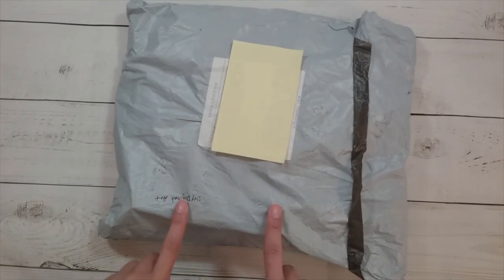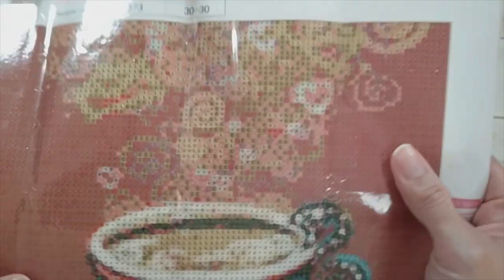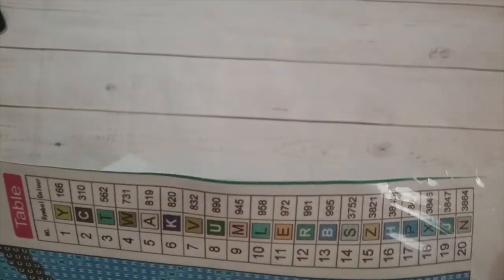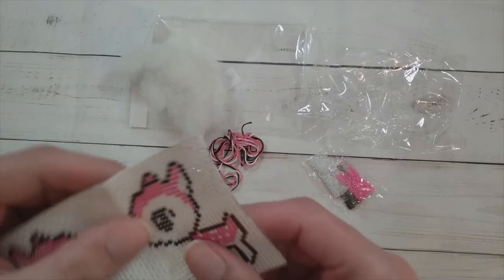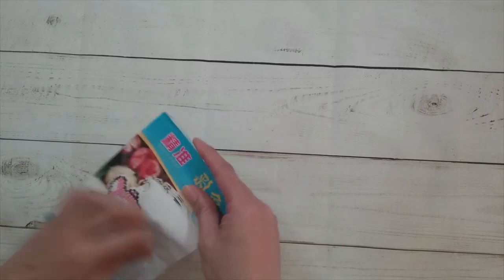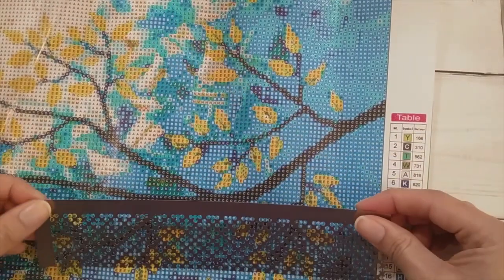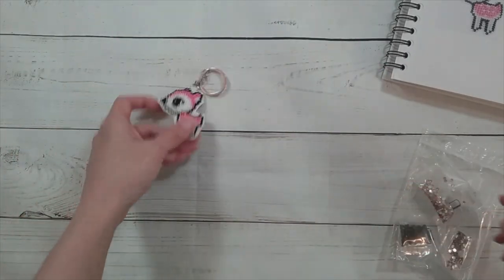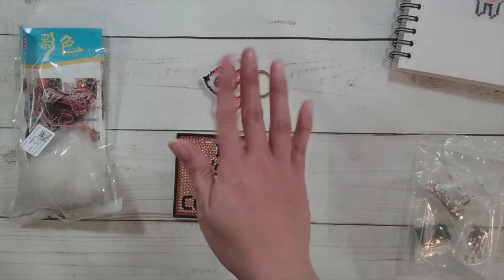Diamond Painting Unboxing - DIY Digital Art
Join me while I unbox some diamond paintings and even a beaded cross stitch from DIY Digital Art. At the end of the video, will be some finishes of the small items.